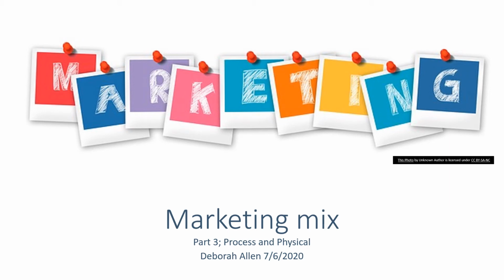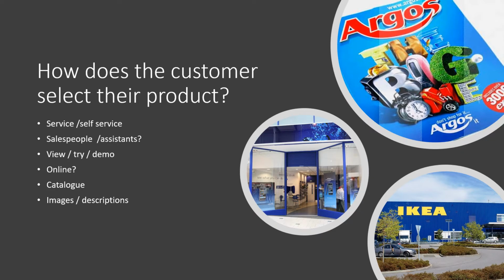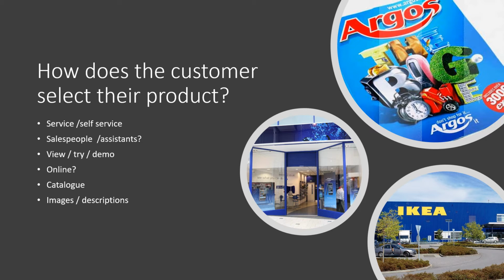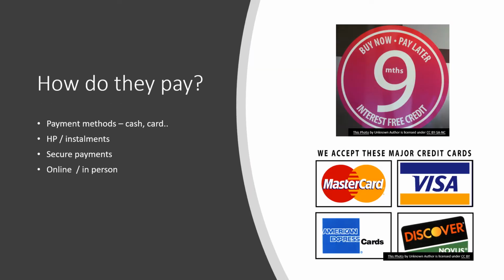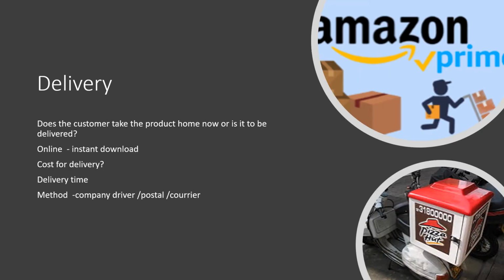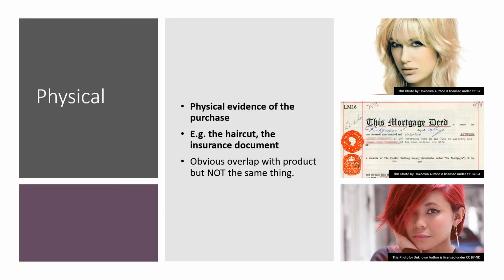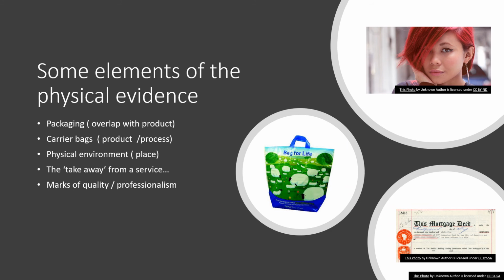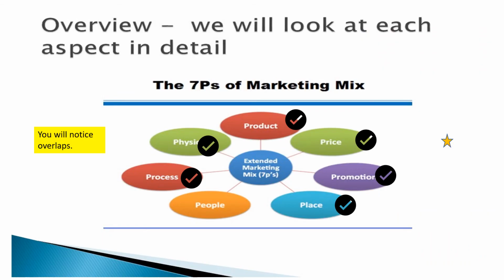Process and Physical ; Marketing mix 3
2 of the 7 aspects of the marketing mix